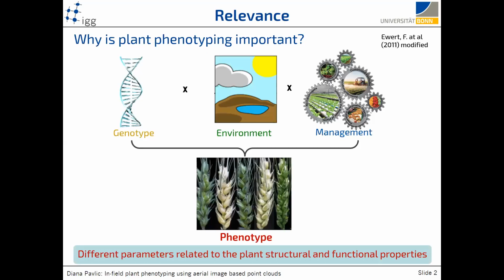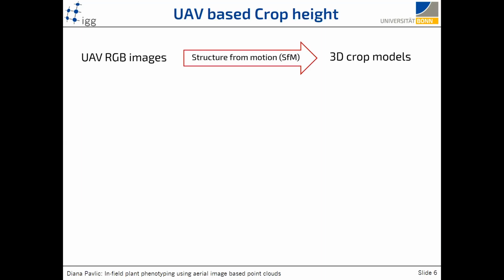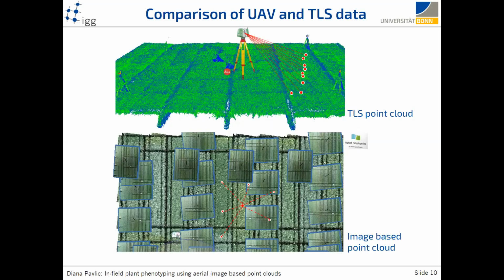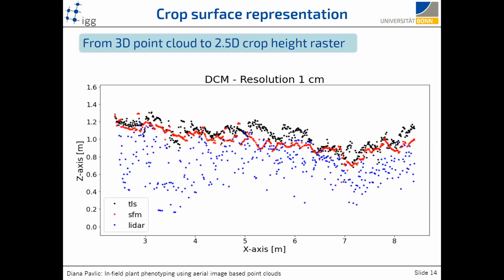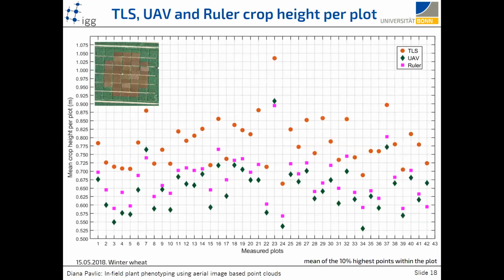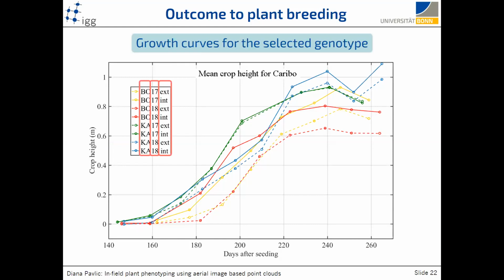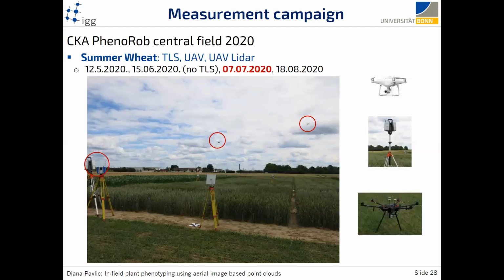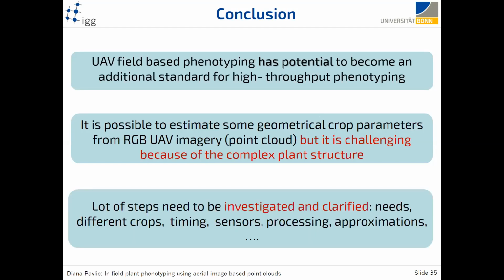Diana Pavlic - In-field plant phenotyping using aerial image-based point clouds